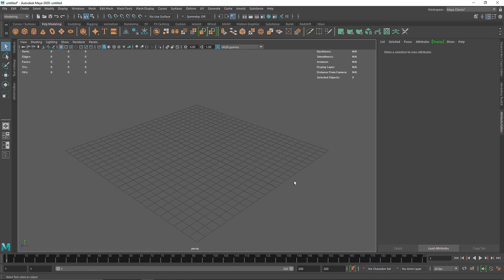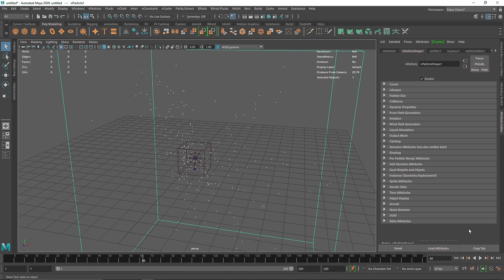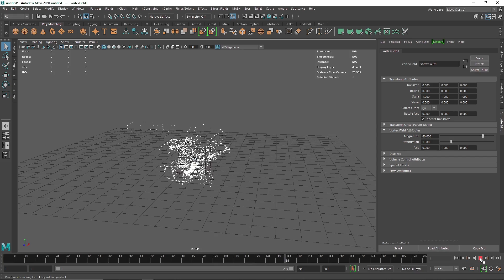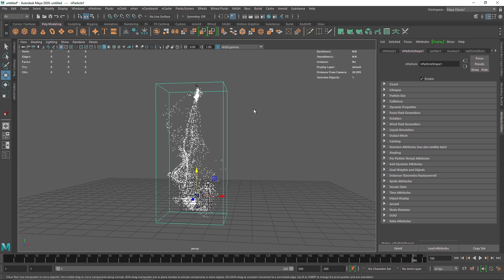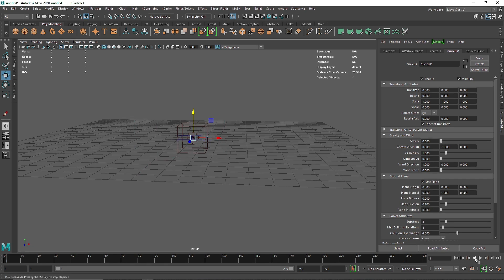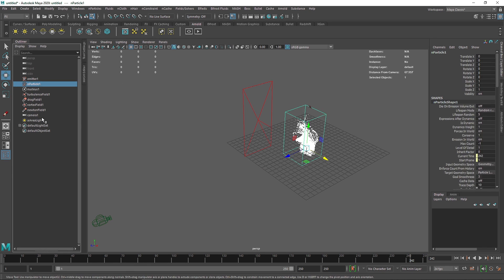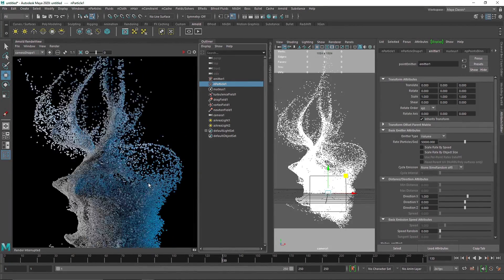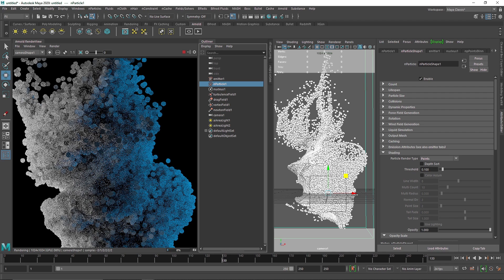Particle Flow Animation | Maya And Arnold Renderer | Tutorial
Today we are going to create a Particle Flow Simulation In Maya And Arnold Renderer.

Gmail - amarshindebiz